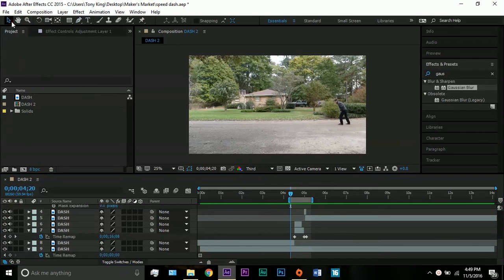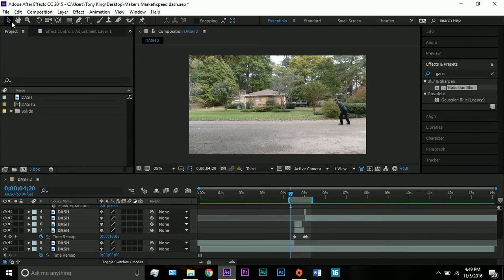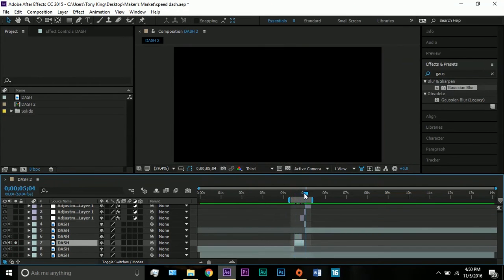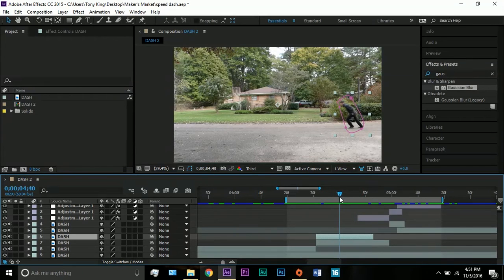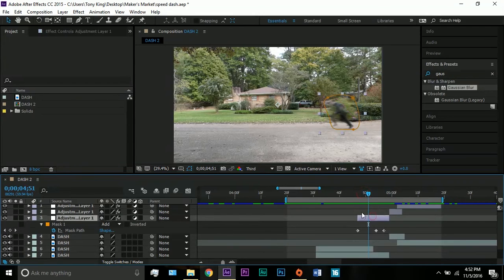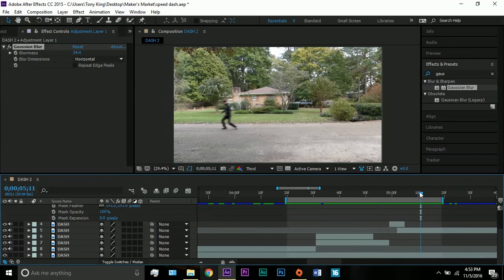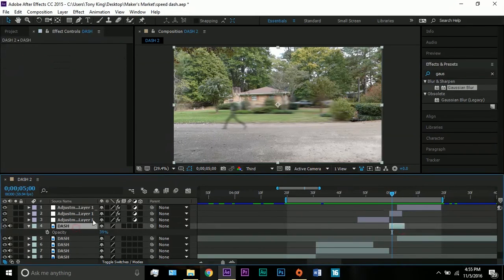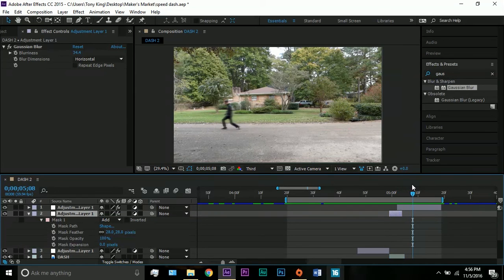SUPER SPEED DASH AFTER EFFECTS TUTORIAL!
Do an epic speed dash in this simple tutorial!

Want to show me your work? Have any questions?